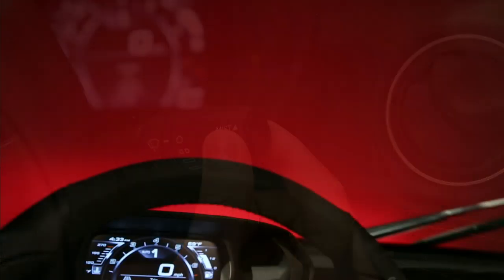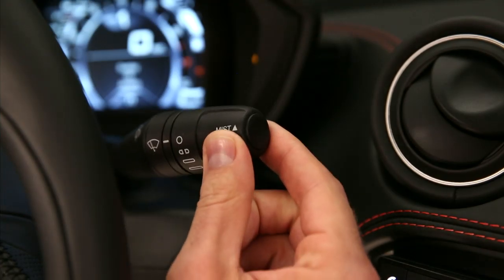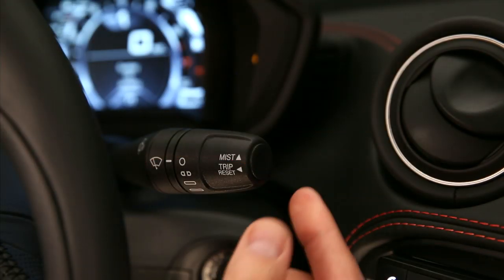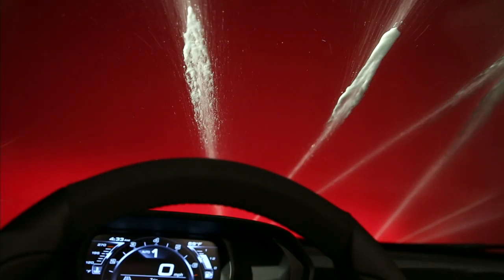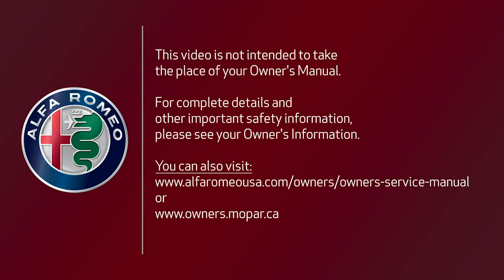Windshield Wiper/Washer Operation | How To | 2020 Alfa Romeo 4C Spider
Your windshield wipers and washer system offers numerous settings for a wide range of weather conditions. This video shows you how to make the most of your 2020 Alfa Romeo 4C Spider washer/wiper system. You'll learn how to spray washer fluid, how to change your windshield wiper speed, how to adjust intermittent wipers, and how to use the Mist option.

Transcript

[music playing]

The windshield wiper/washer lever located to the right of the steering column operates your vehicle’s windshield wiper/washer feature. Rotate the end of the lever upward to the first position for intermittent operation. There are four possible delay intervals that depend on the vehicle’s speed. Rotate the end of the lever up to the second position for continuous low speed operation. Rotate it up to the third position for continuous high-speed operation. Use the mist feature when weather conditions make occasional usage of the wipers necessary. Push the lever upward to the mist position and release it for a single wiping cycle. To operate the windshield washer, pull the lever towards you.